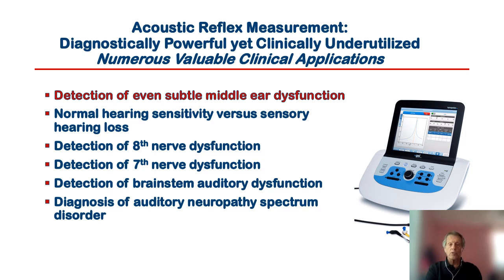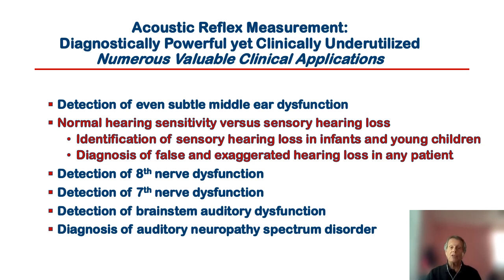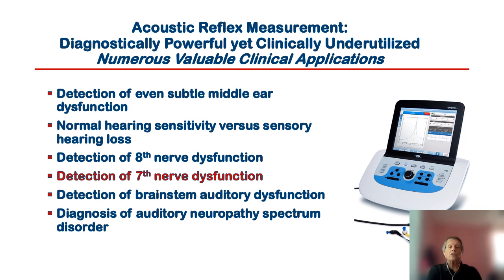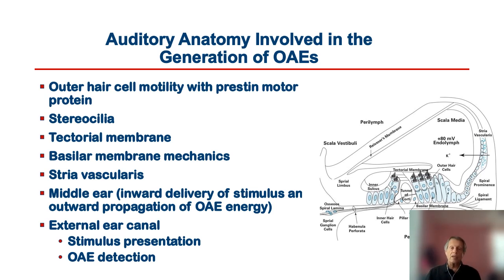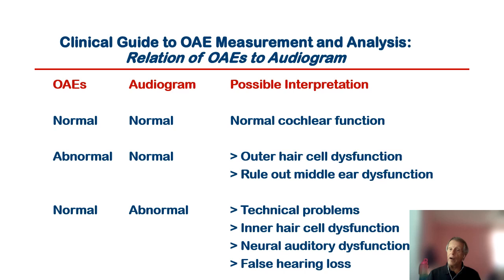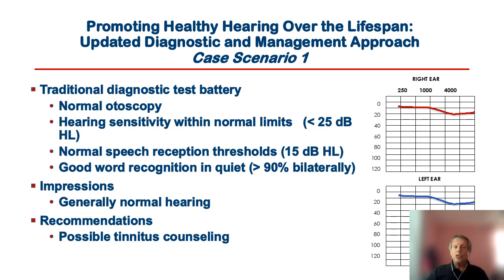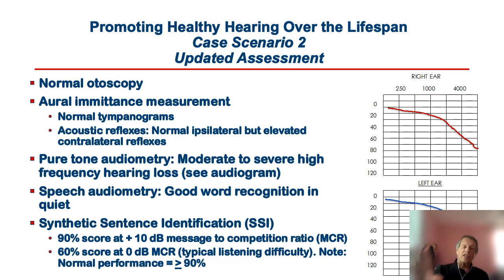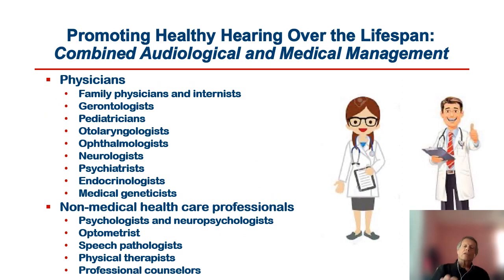Promoting Health Hearing Part 2 NARRATED